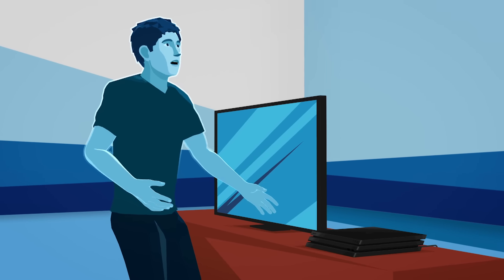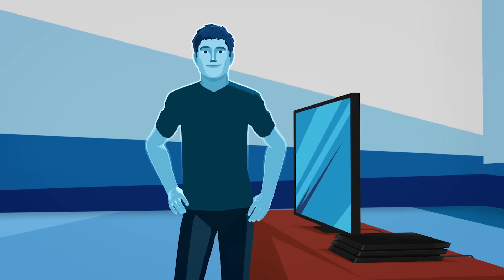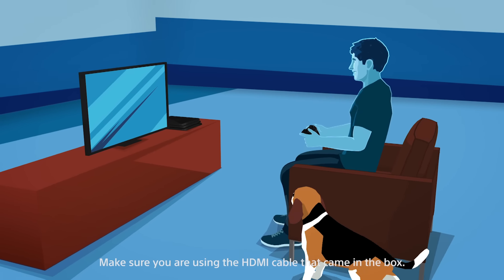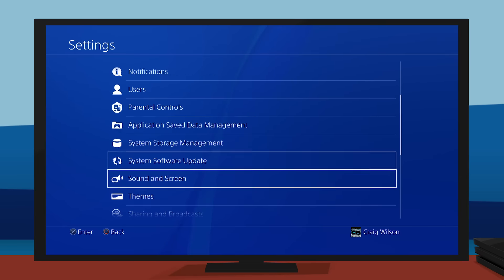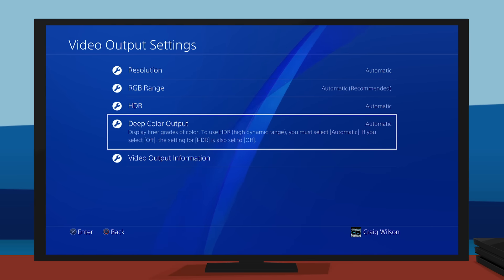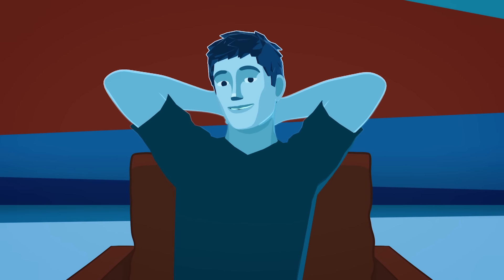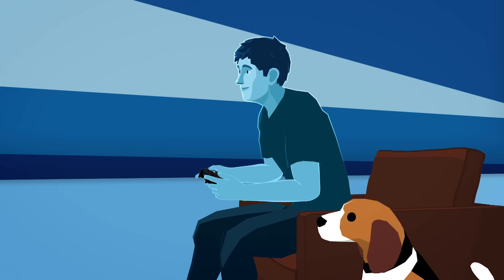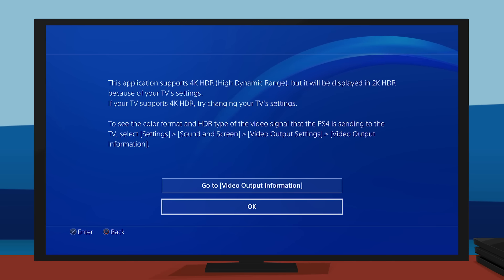PS4 Pro | HDR Set-Up Tutorial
If your television is HDR compatible, you may be able to take advantage of incredible, truer-to-life colours thanks to HDR gaming on the PS4 Pro and PS4.

This video explains how to do just that. It also features an incredibly cute animated doggy with mad catching skills.